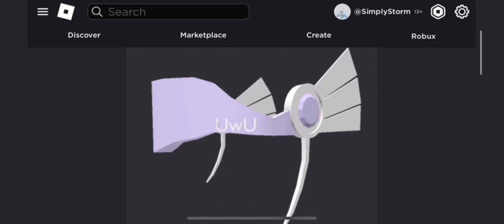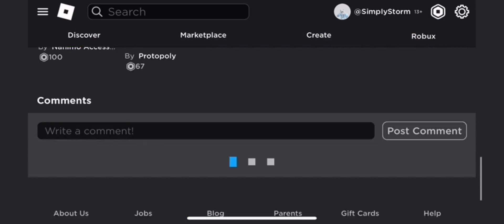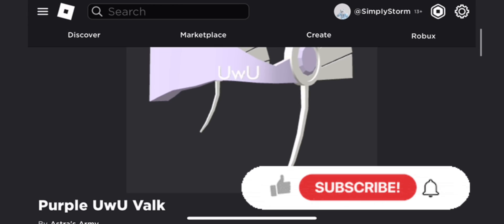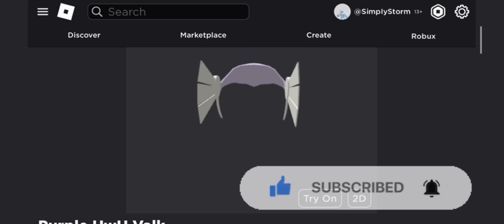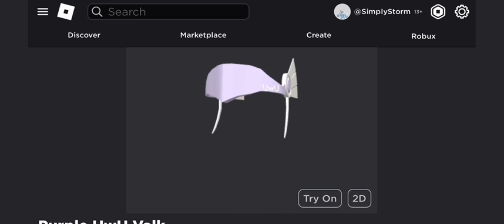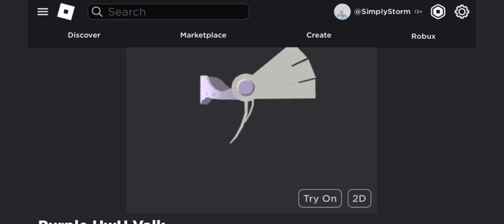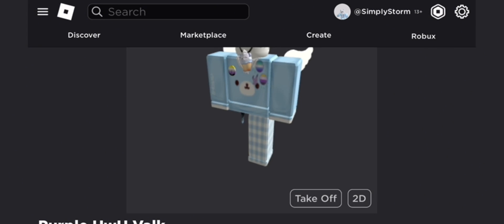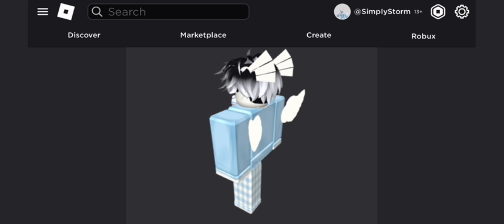[350 Stock/UGC] How To Get The Purple “UwU” Valk | ROBLOX ^^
Hey everyone, in todays video I go over on how to get the new Purple UwU Valk with 350 Stock! ✧